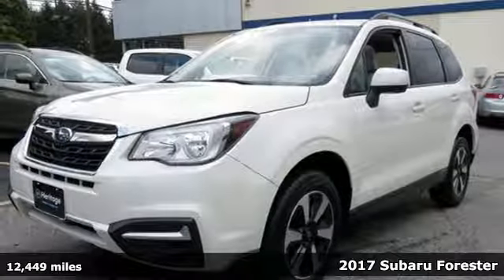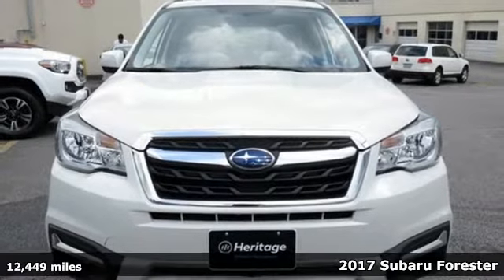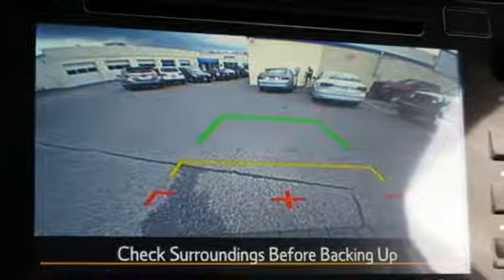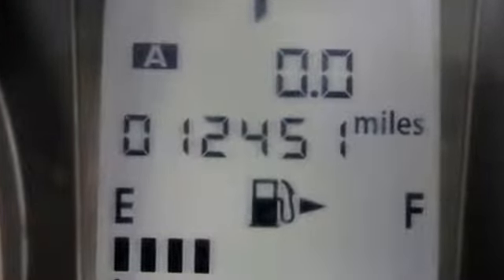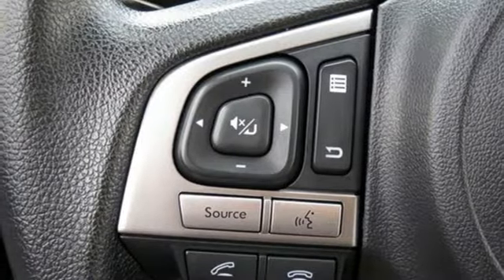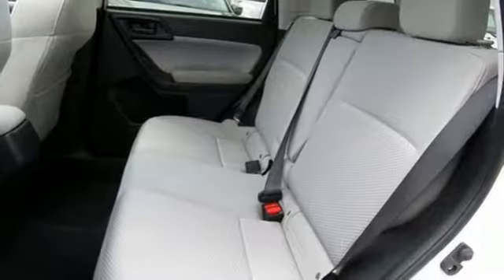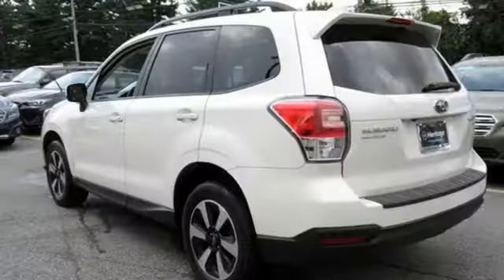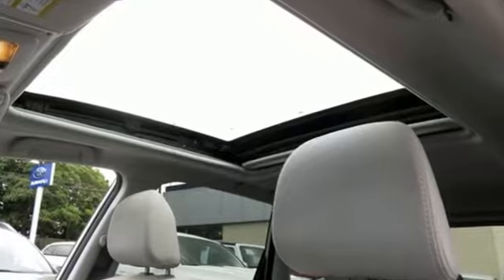Used 2017 Subaru Forester Baltimore, MD 5SP20885 - SOLD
Year: 2017
Make: Subaru
Model: Forester
Trim: 2.5i Premium
Engine: 2.5L 4-Cylinder DOHC 16V VVT
Transmission: Lineartronic CVT
Color: White
Mileage: 12449
Stock #: 5SP20885
VIN: JF2SJAEC5HH520885
JUST ARRIVED. PENDING INSPECTION. Clean CARFAX.brRecent Arrival! 32/26 Highway/City MPGbrAwards:br * 2017 IIHS Top Safety Pick+ * ALG Residual Value Awards * 2017 KBB.com 10 Best All-Wheel-Drive Vehicles Under $25,000 * 2017 KBB.com 10 Best SUVs Under $25,000 * 2017 KBB.com 5-Year Cost to Own Awards * 2017 KBB.com 10 Most Awarded Brands * 2017 KBB.com Brand Image Awardsbr*Your additional costs are sales tax, tag and title fees for the state in which the vehicle will be registered, any dealer-installed options (if applicable) and a $299 dealer processing fee (not required by law). Prices are subject to change, and prior sales are excluded from these offers. While every reasonable effort is made to ensure the accuracy of this information, we are not responsible for any errors or omissions contained on these pages. Please verify any information in question with the dealer.

Address:
6624 A Baltimore National Pike